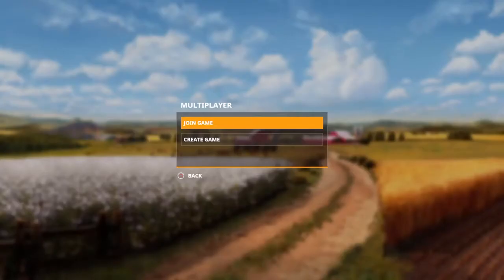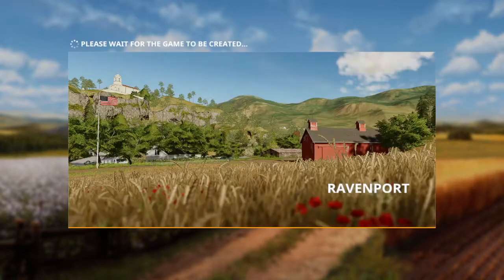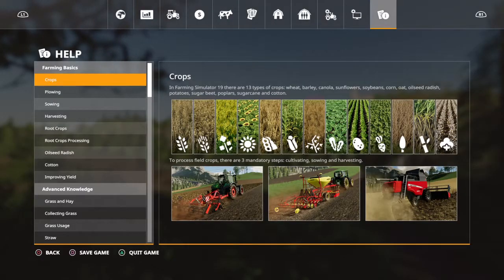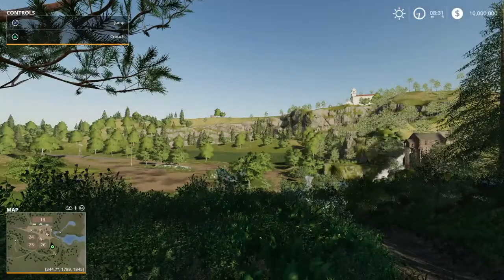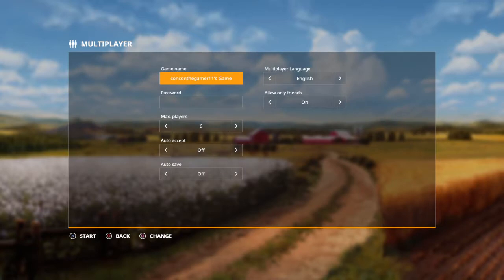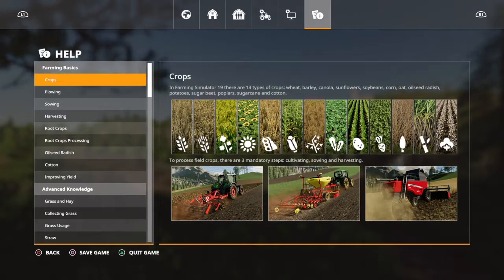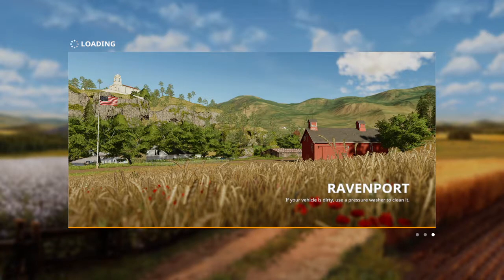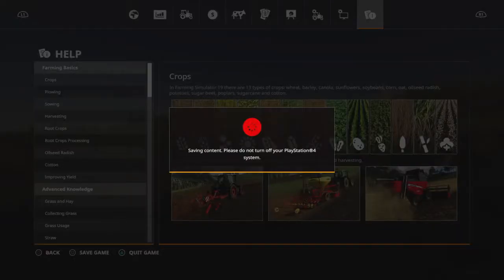Farming Simulator 19 Money Glitch PS4 and Xbox 1